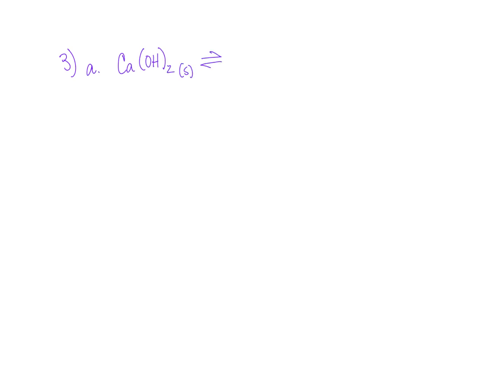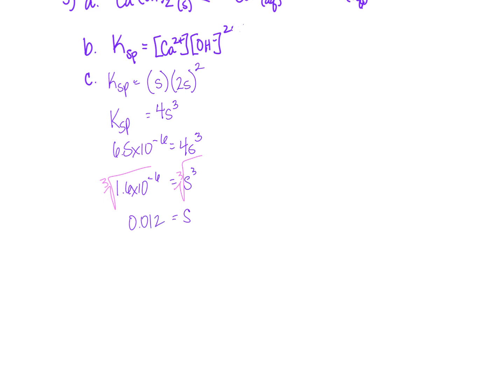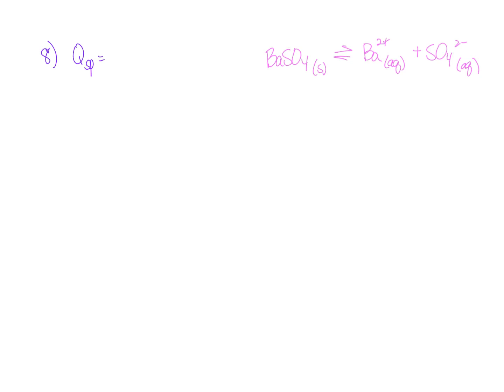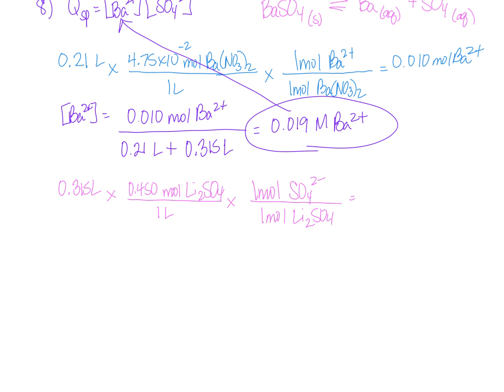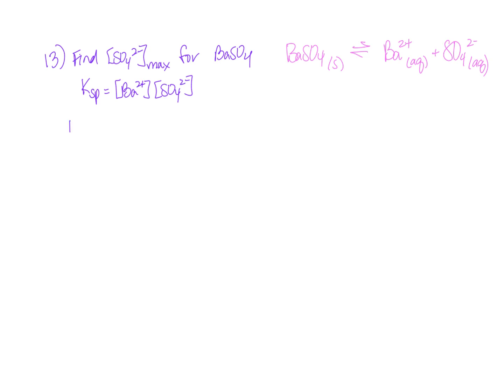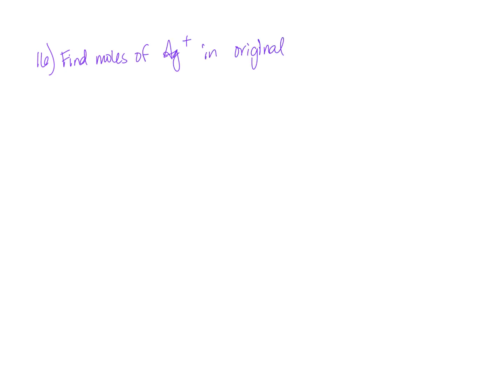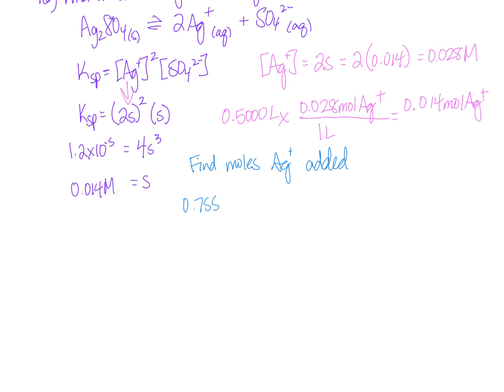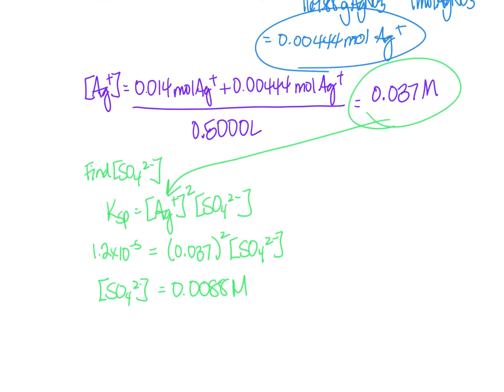7.1 - 7.12 Problems from WS